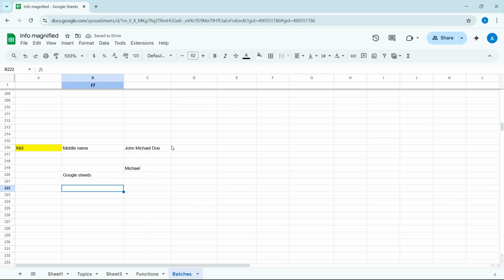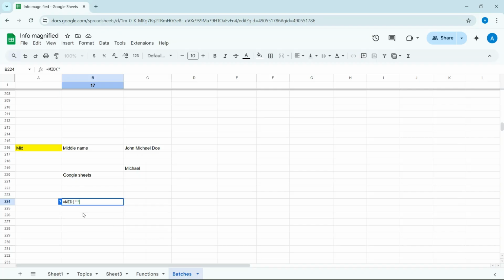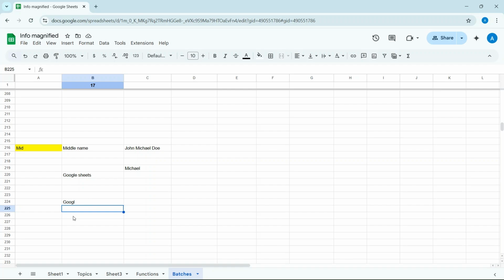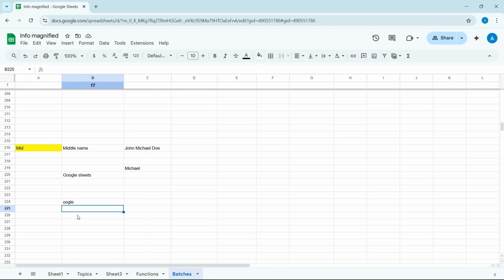How to use MID function in your Google sheets (Ep 55)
Hi, learn how to use the MID function in Google Sheets!
The MID function extracts a specific number of characters from the middle of a text string, starting at any position you choose.

Syntax: MID(text, start_num, num_chars)

text: The text you want to extract from.

start_num: The position to start extracting from (1-based).

num_chars: The number of characters to extract.